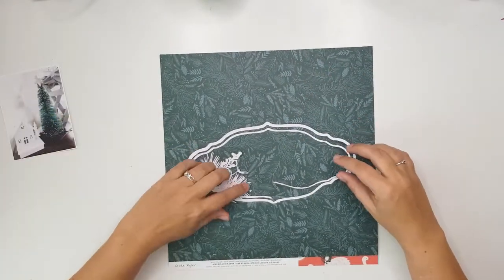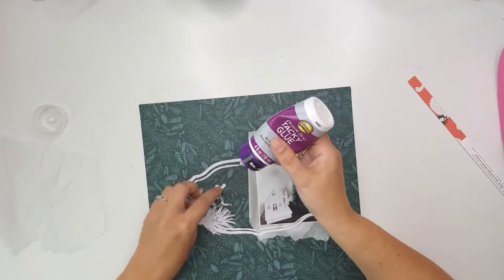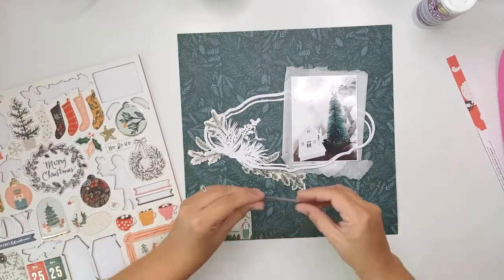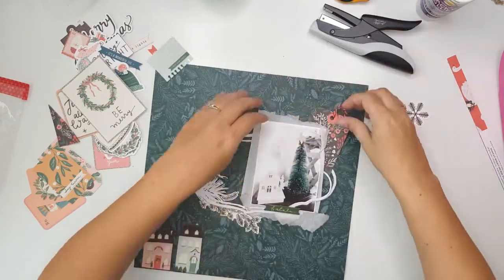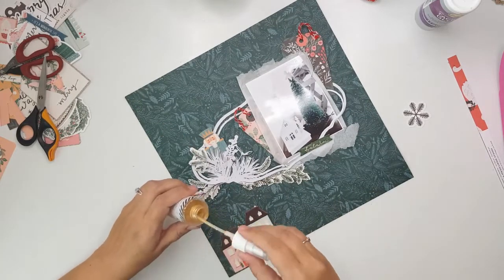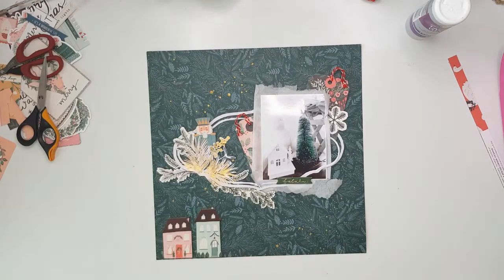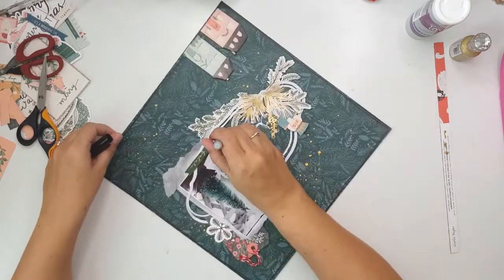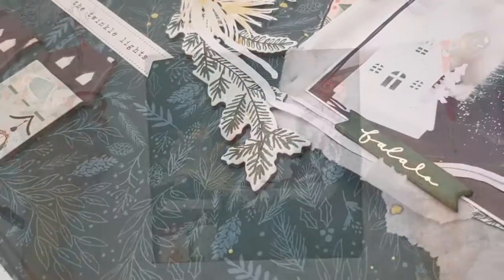Scrapbook process video no. 66 / JustNick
Hi! I'm back with another layout for the JustNick design team.
I used the Rustic frame cut file.